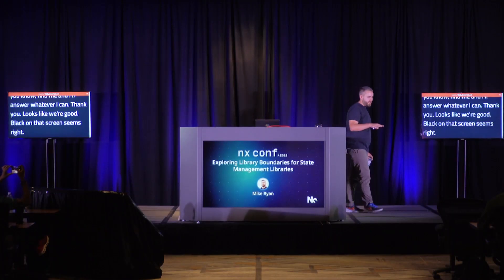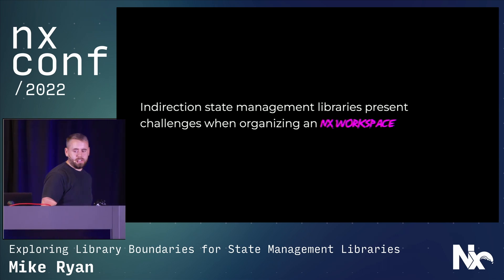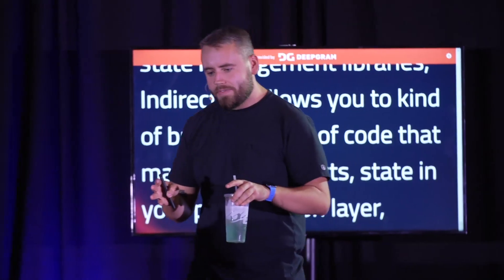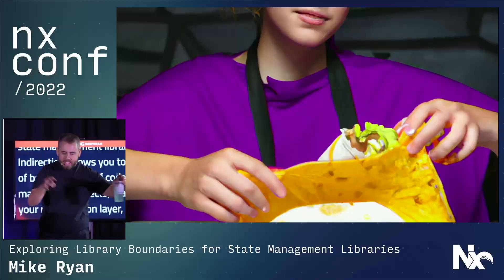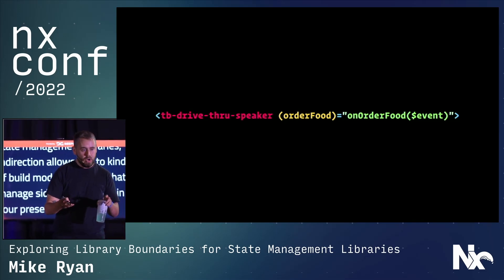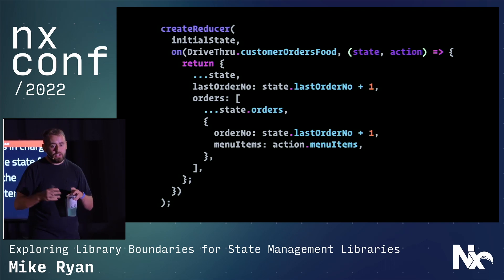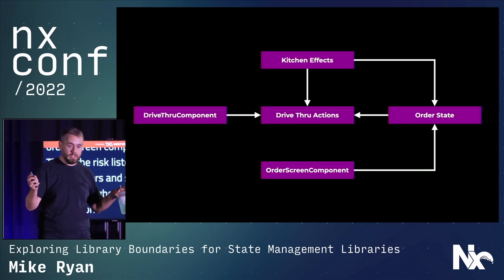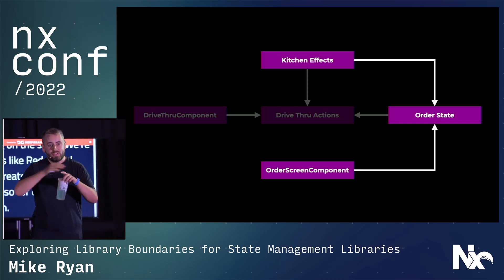Nx Conf 2022 - Exploring Library Boundaries for State Management Libraries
Presenter: Mike Ryan

⚡️ Lightning talk - State management libraries like Redux, Vuex, and NgRx give developers tools to introduce indirection between state management, side effects, and the view layer. Quickly learn about the ramifications indirection introduces for Nx libraries and explore ideas about creating module boundaries around your state management code.